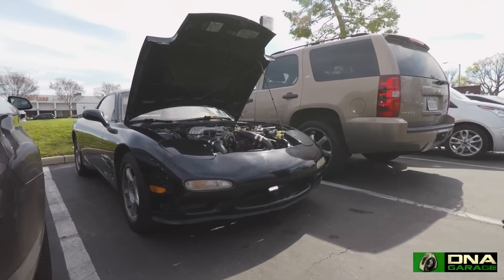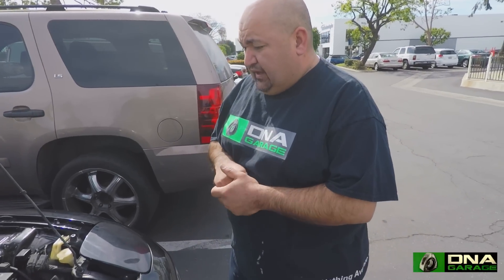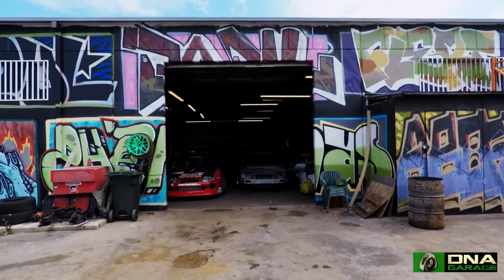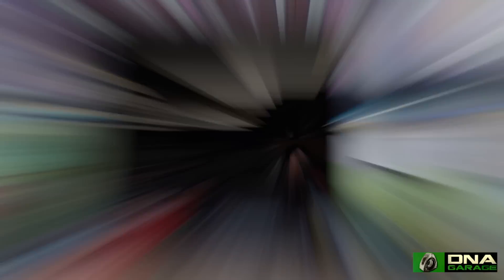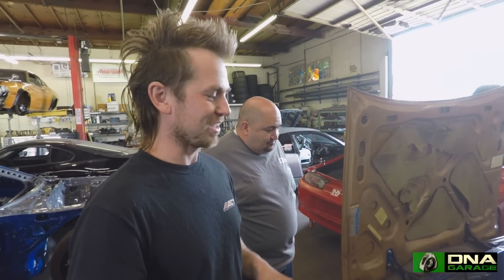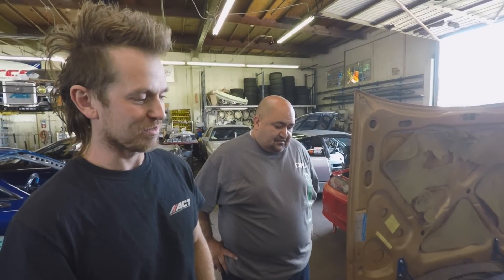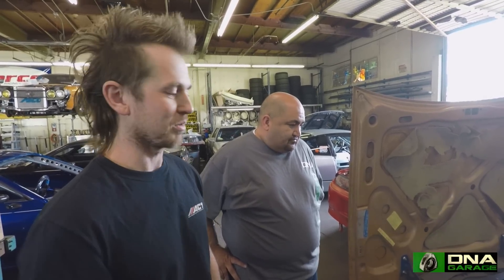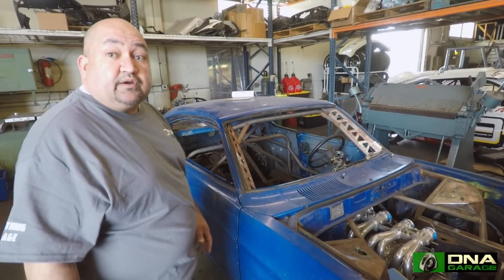4 Rotor build & Rx7 V mounts DNA Garage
We visit Dan Burkett at Rad Industries to check out a twin turbo 4rotor Rx4 build, its a collaboration between Louie and Dan. We also take a closer look at a few v mount set ups.